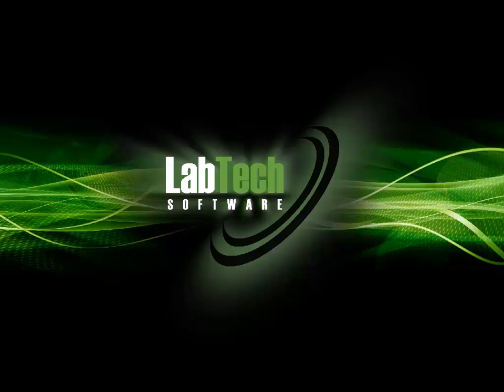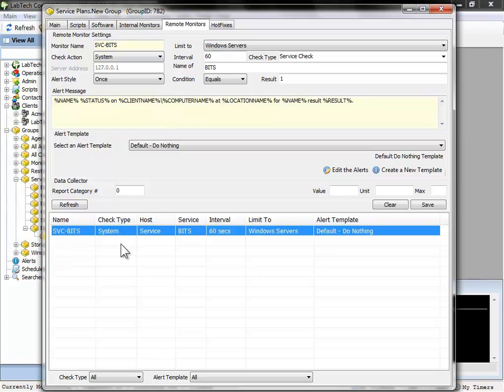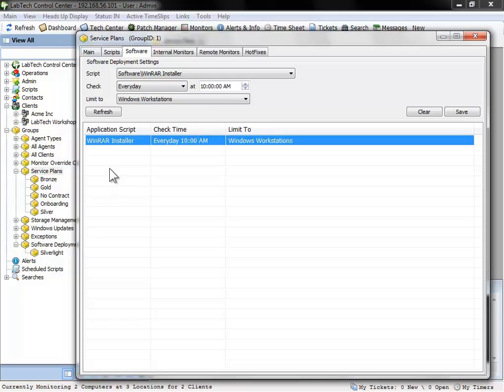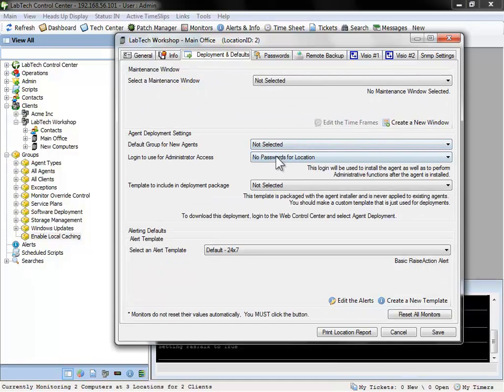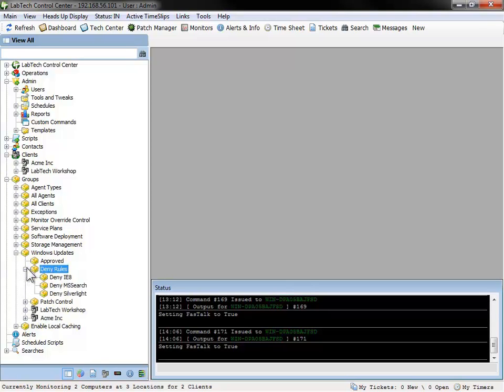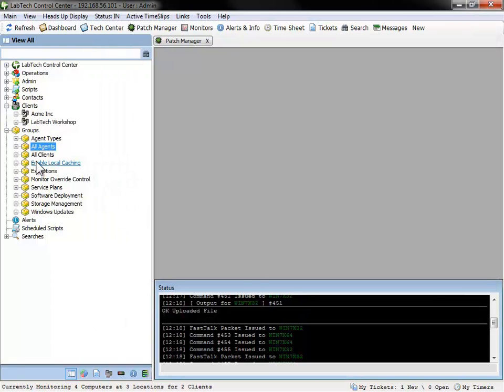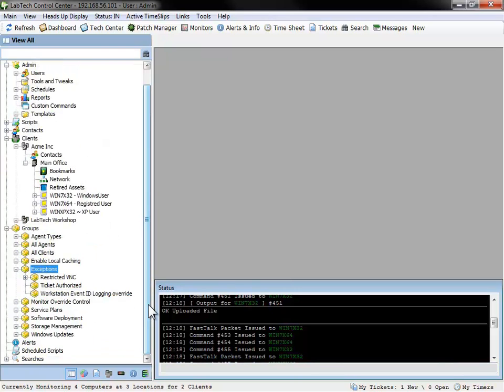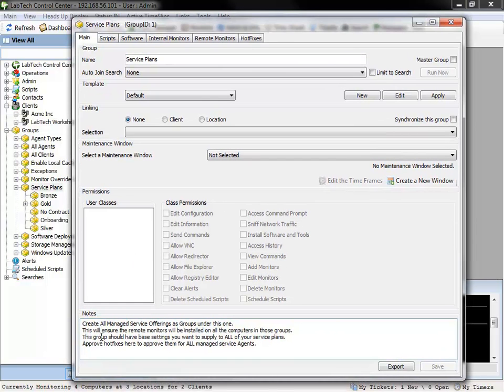LT_Session3 (Groups).mp4